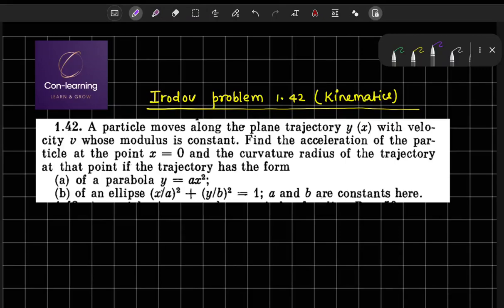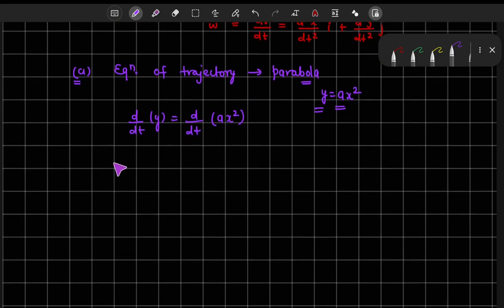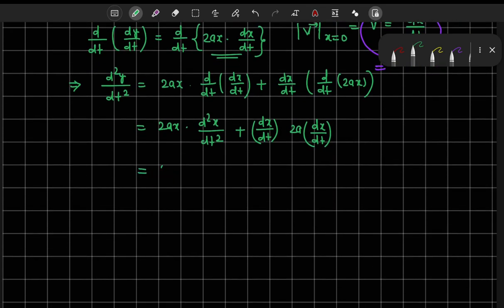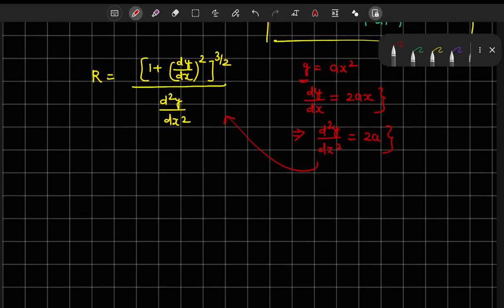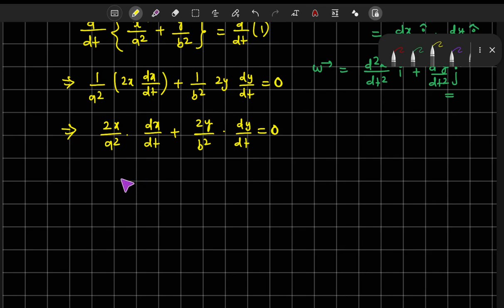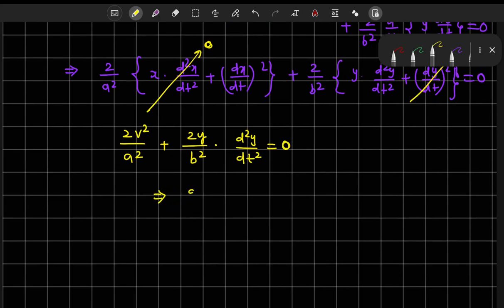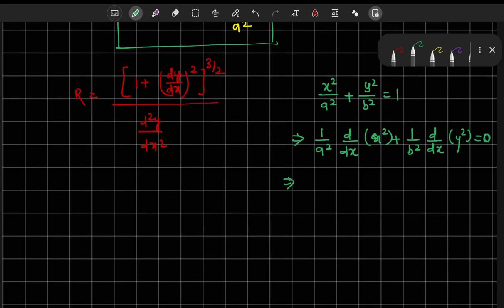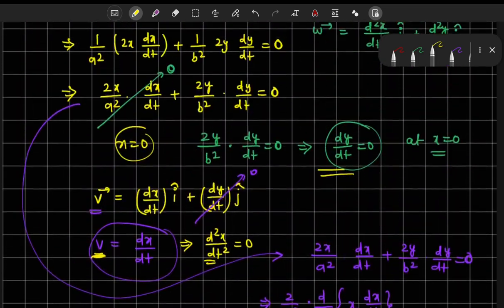Irodov problem solution 1.42 | English